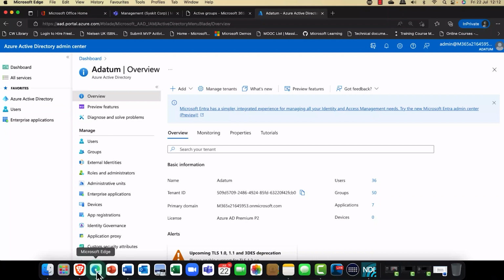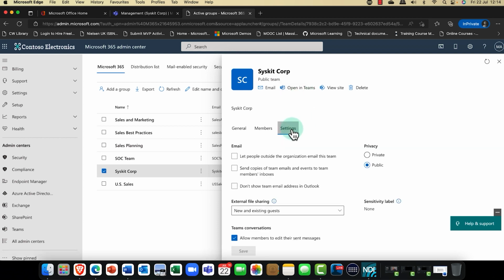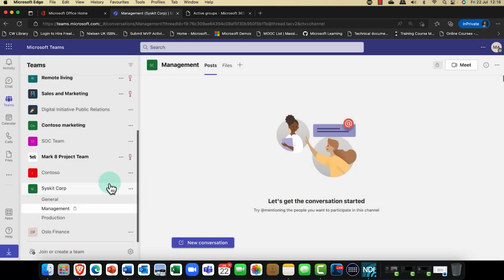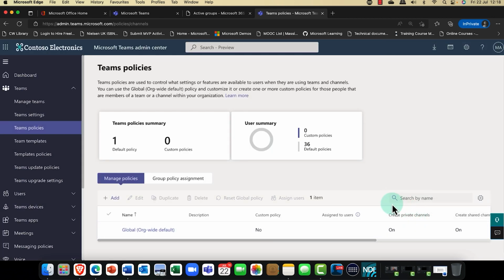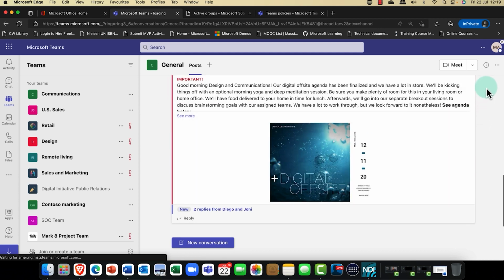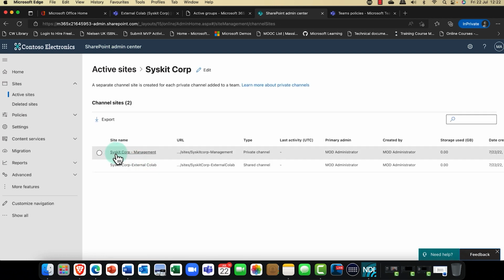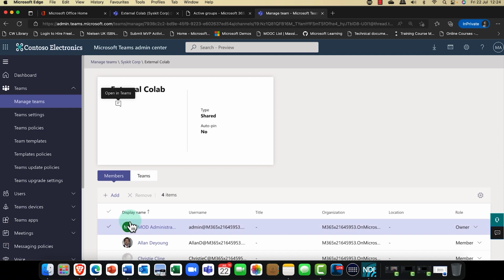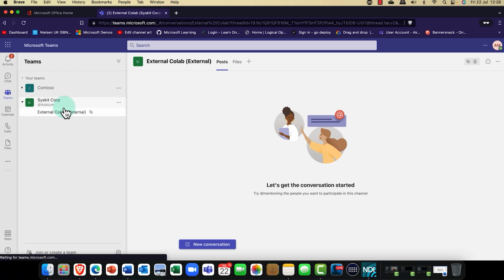Secure External Collaboration in Microsoft 365 - Teams Connect and Shared Channels - Andy Malone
Join Microsoft MVP Andy Malone in part 4 of our video series tackling Secure External Collaboration in Microsoft 365.

In Part 4, Andy discusses Teams Connect and Teams Shared Channels.  Andy will dive deep into settings in the Microsoft 365 admin center and show you how to set up Teams Shared Channels.

To empower your guest user management in M365 and gain full visibility of your environment, make sure to check out SysKit Point, our management and governance platform for M365.